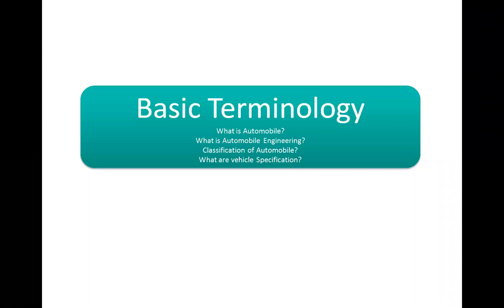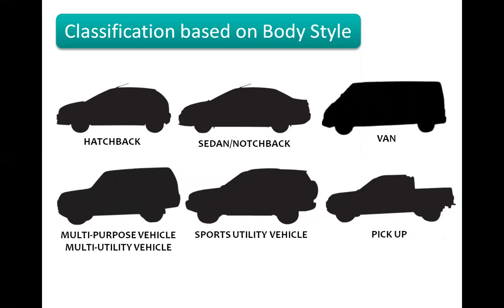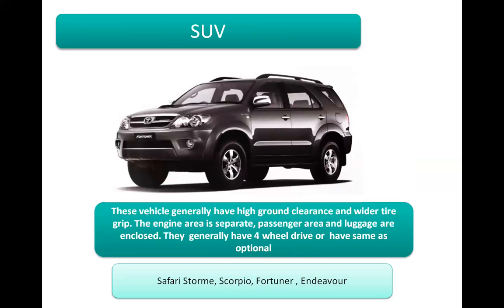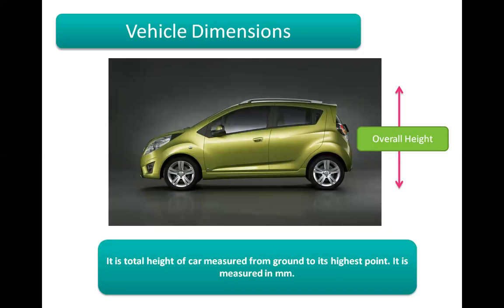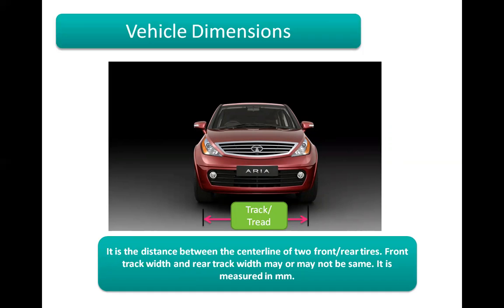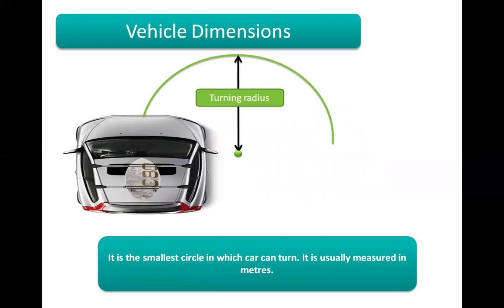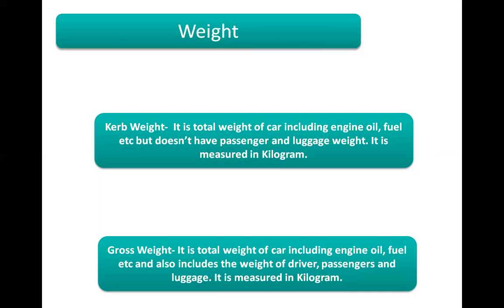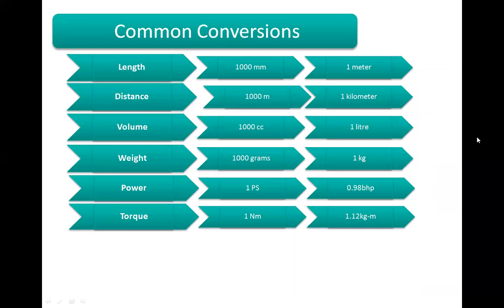Introduction to Automobile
Video by - Prof.  Nitin P. Bhone
Description - Classification of automobile and specification